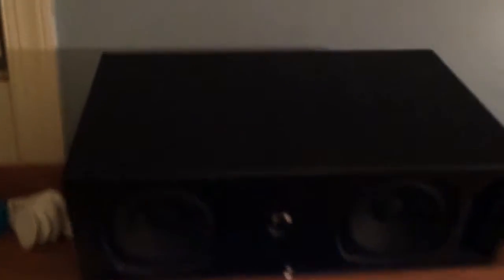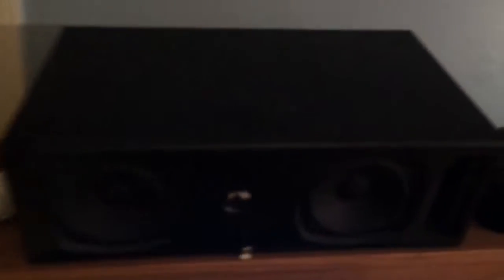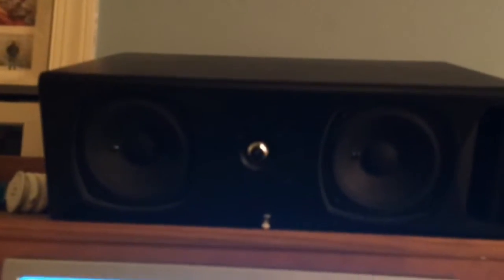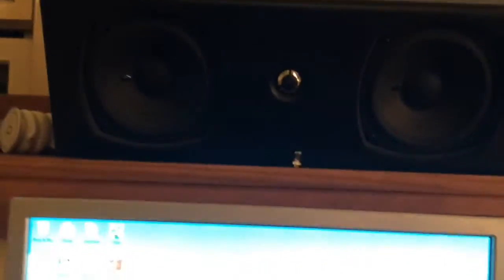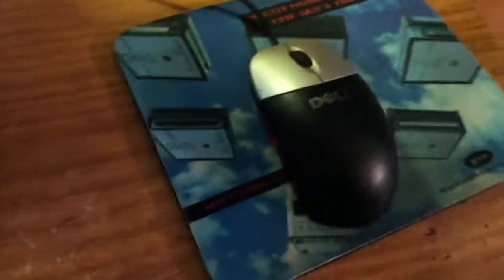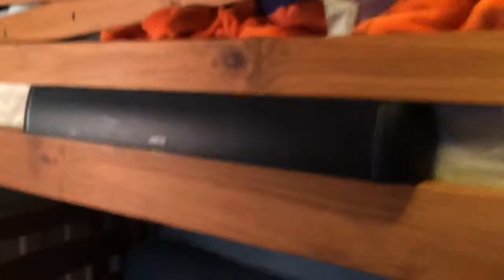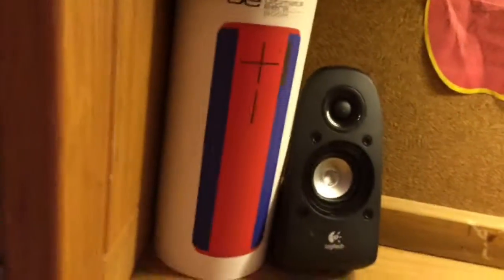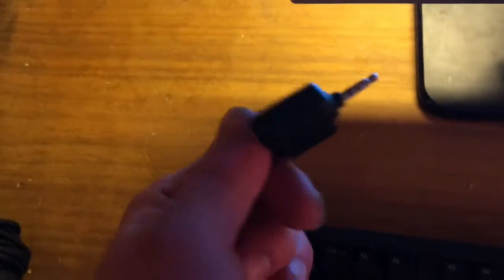My Desk Tour (2015)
My 3rd year of doing desk tours!